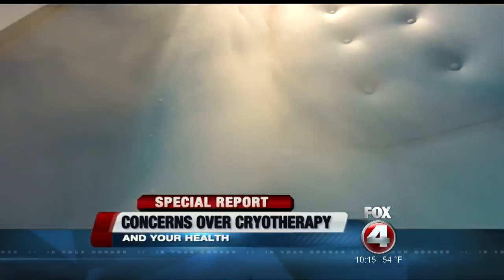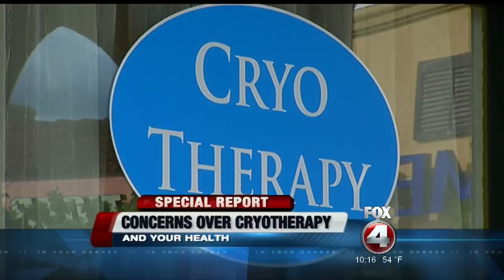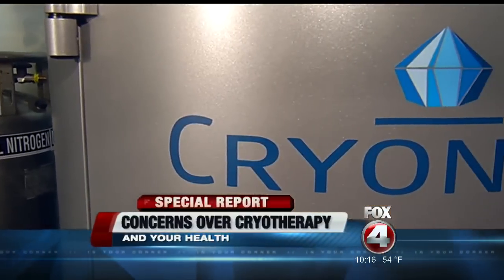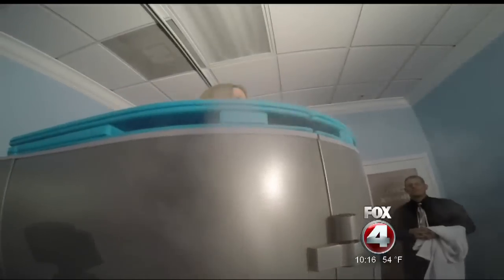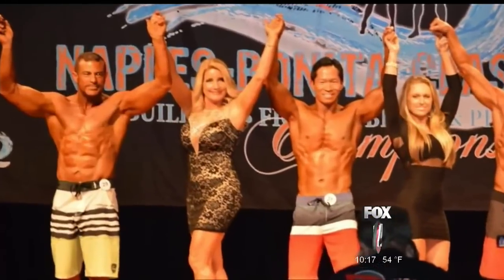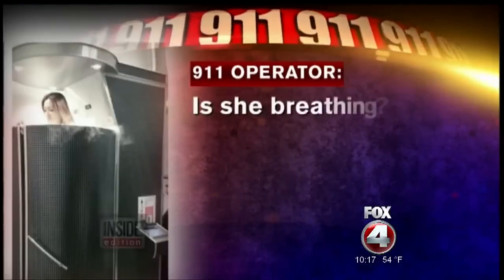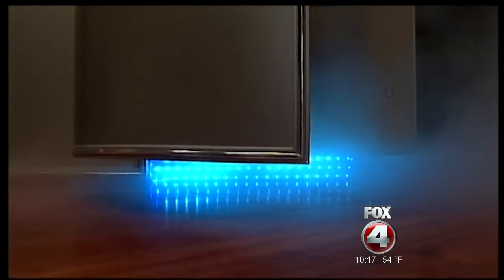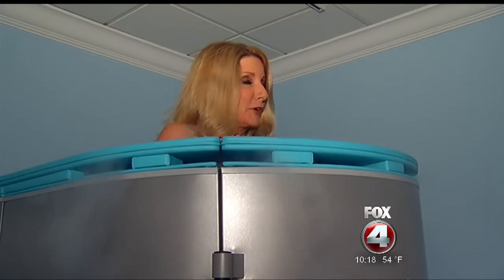Concerns over Cryotherapy: The Risks and Benefits